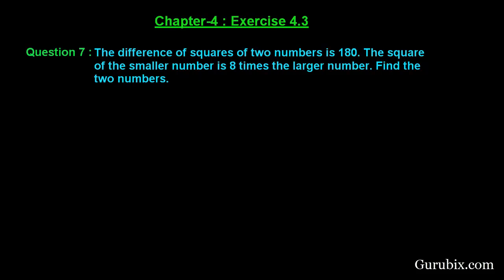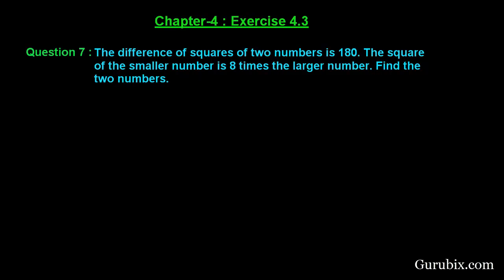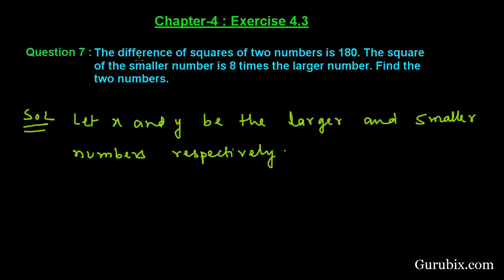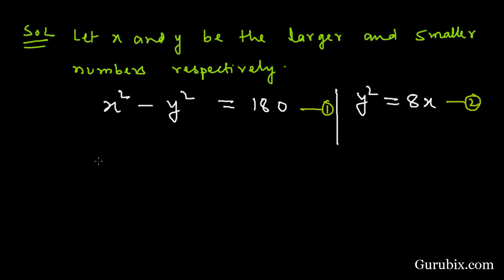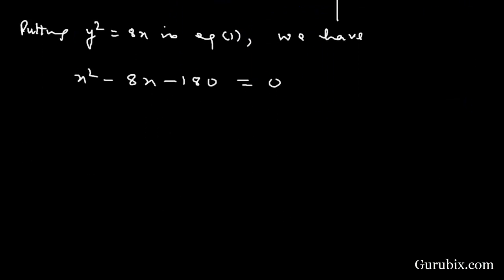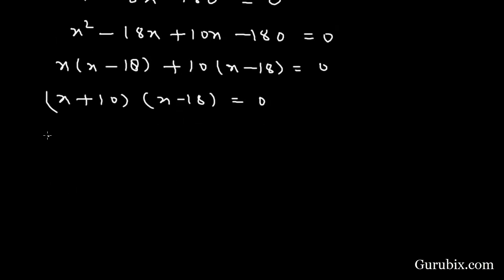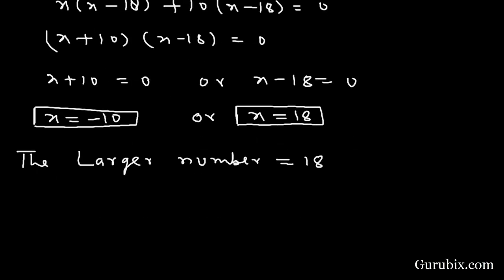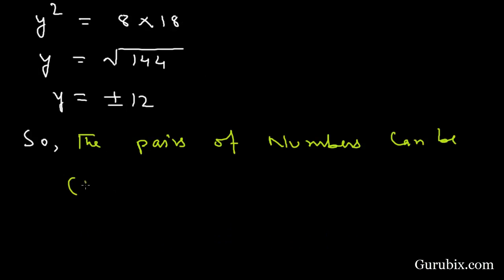Ex 4.3 : Q.7 : The difference of squares of two numbers is 180 ... Ch 4 | Math for Class X CBSE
In this video, we have solved the question" The difference of squares of two numbers is 180. The square of the smaller number is 8 times the larger number. Find the two numbers."